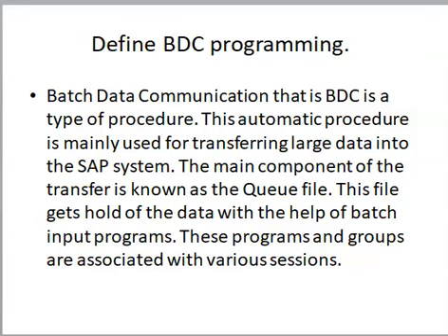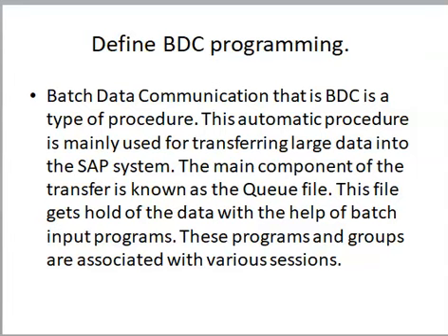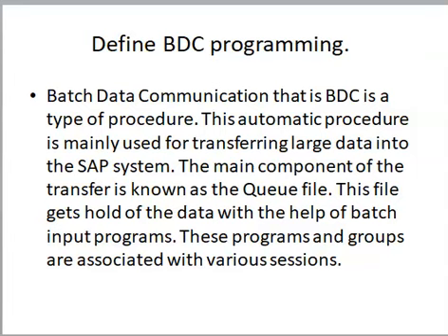Define BDC programming